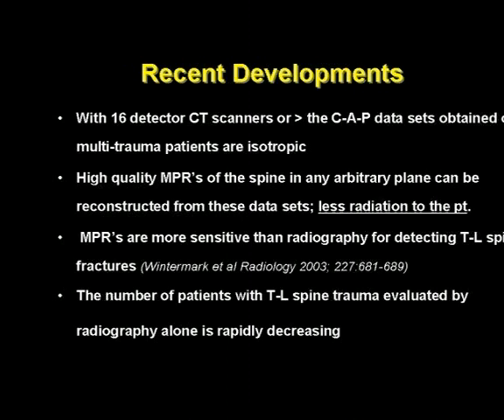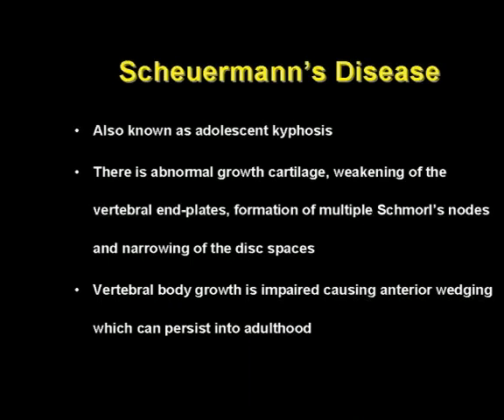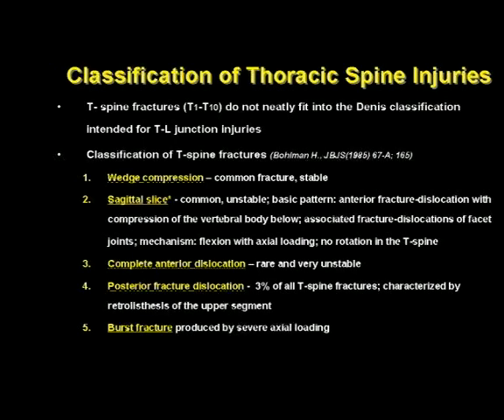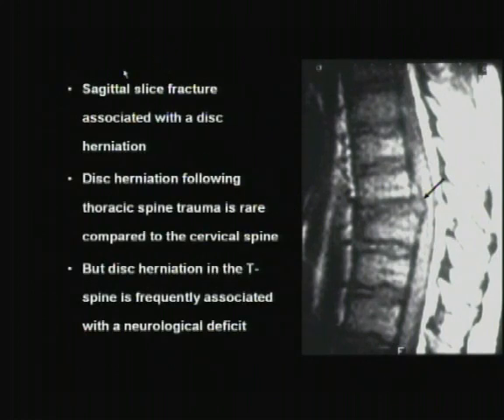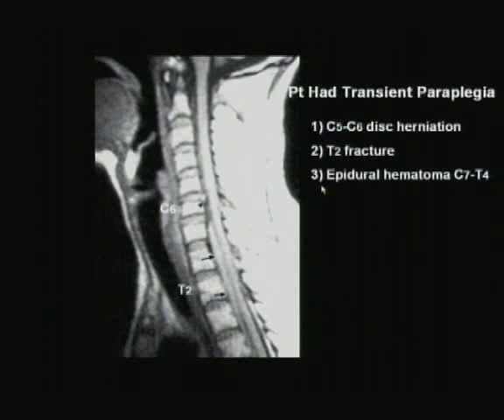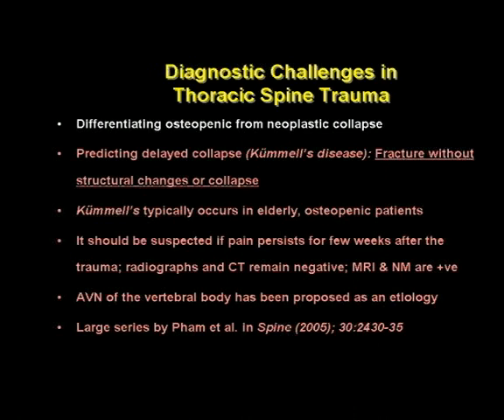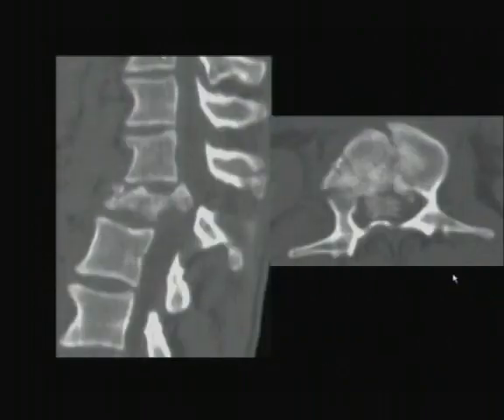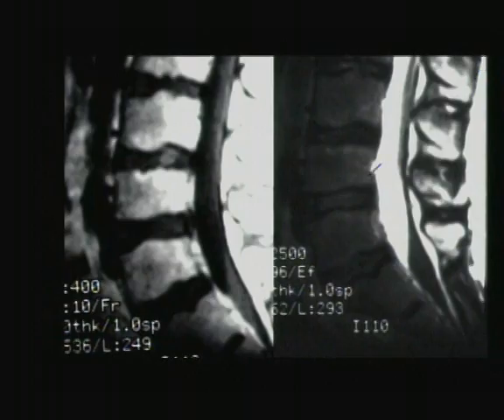New Trends in Imaging Thoraco Lumbar Spine Trauma